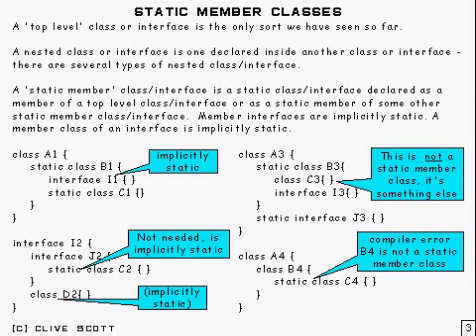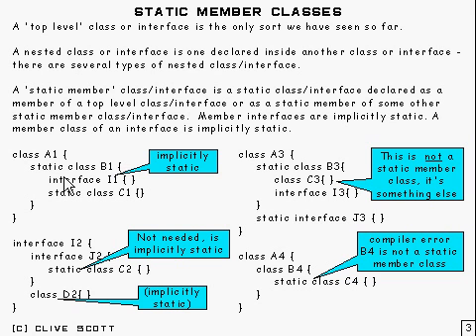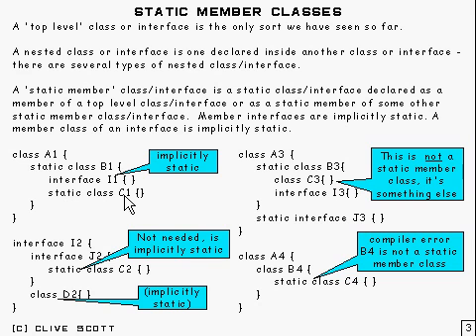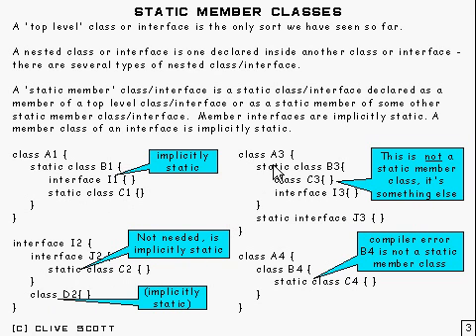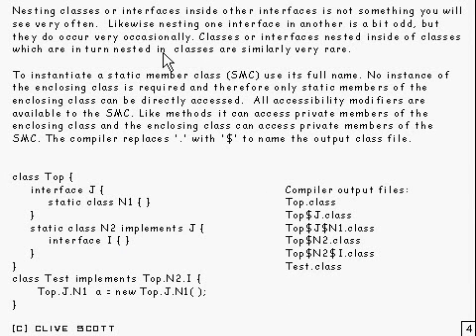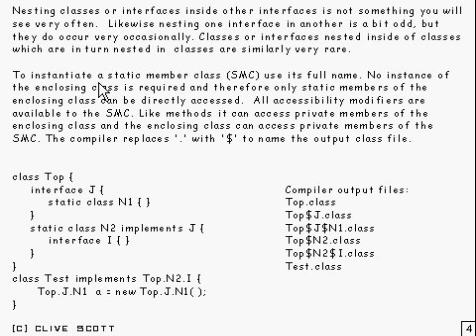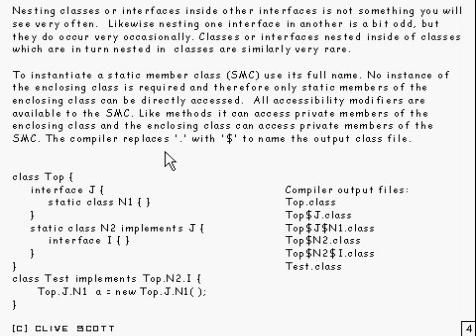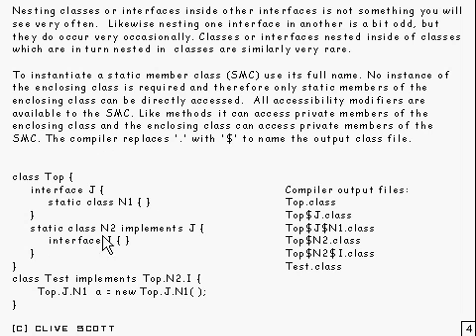Java Tutorial 20.01: Static member classes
Java Tutorial 20: (part 1 of 5)Nested Classes: Static member classes in Java (AKA top level nested classes). See next tutorial for other nested classes.